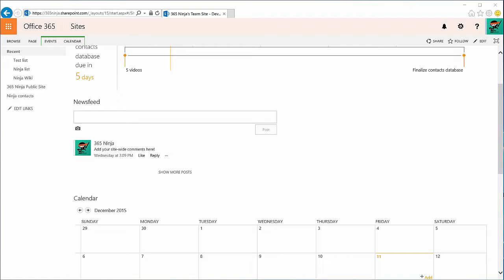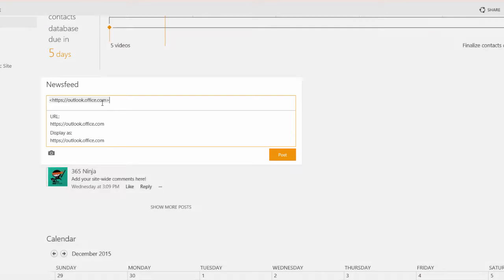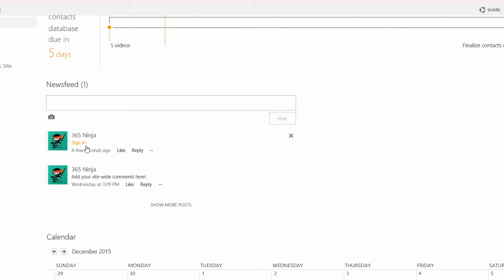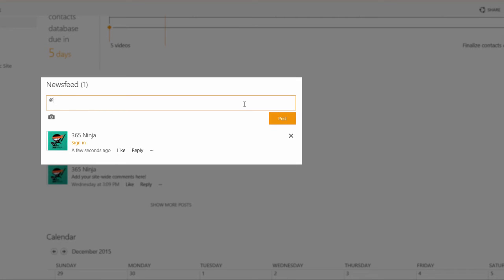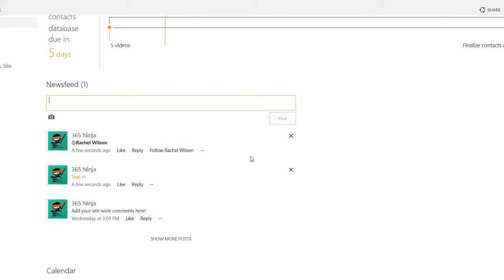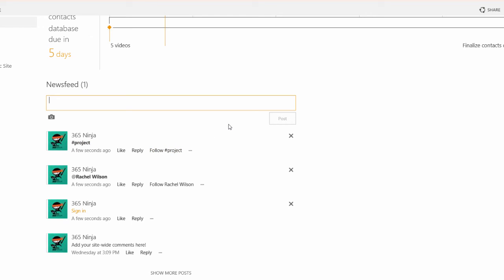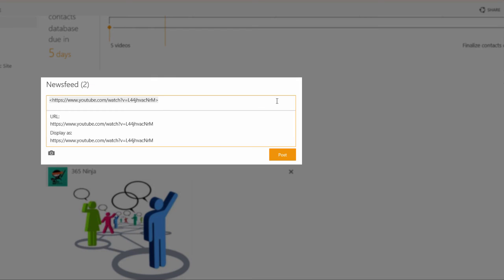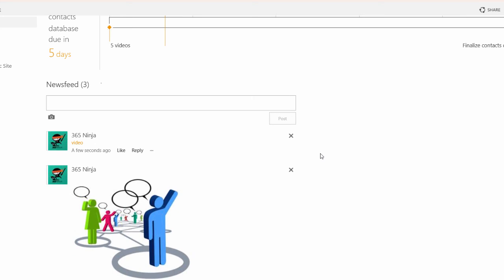How to Post to Your SharePoint Newsfeed